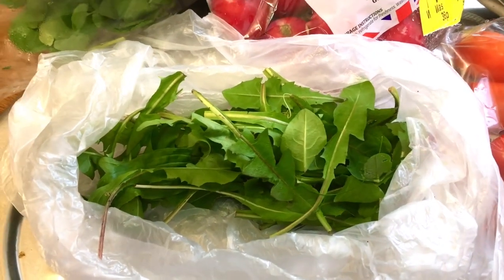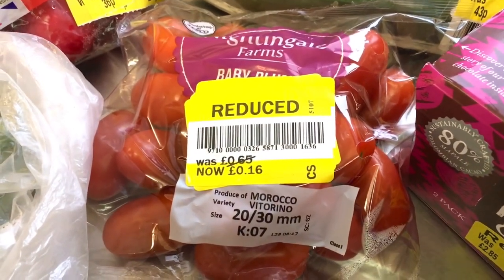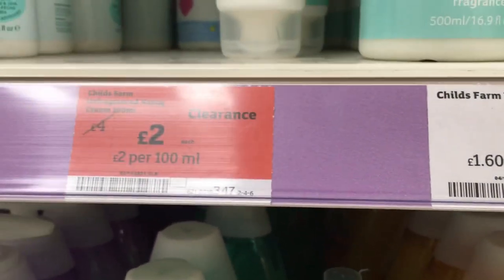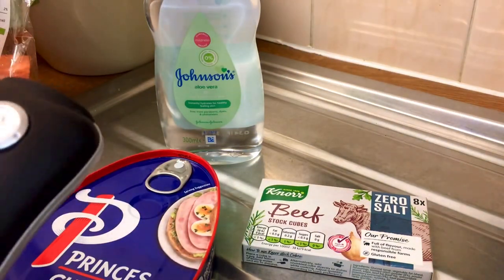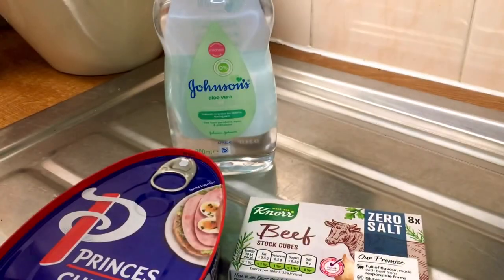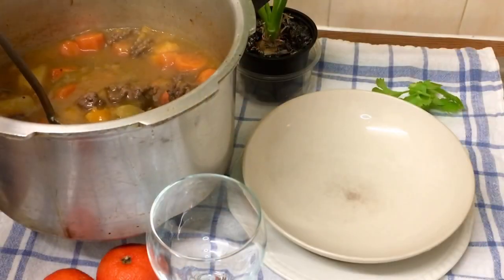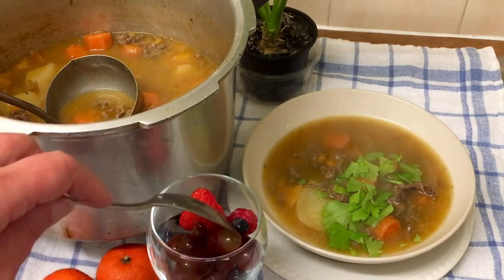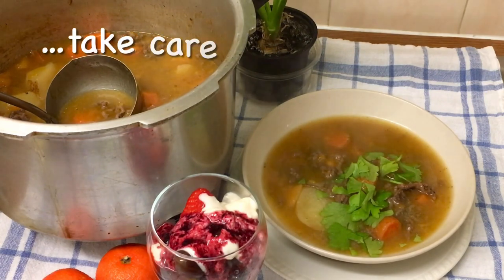HOW TO SAVE MONEY | MARKDOWN BUYS AND CLEARANCE DEALS | QUICK EASY CHEAP MEALS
Following on from Tuesday’s video I take you around 2 UK supermarkets and show what can be bought that’s been reduced on the regular shelves.
But first, let’s see the super 10p buys I got.
Then we’ll make a lovely meal with the ones from last weeks buys.

Happy bargain hunting

Join me on Fridays for frugal living videos and on Sundays for my chill out relaxing ones.

Take care.